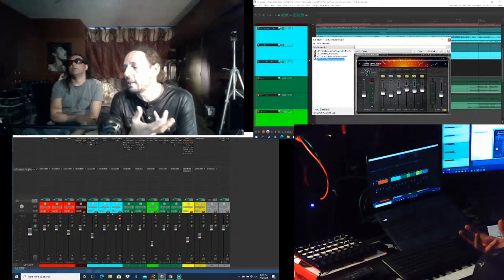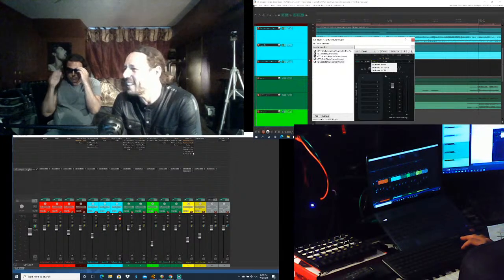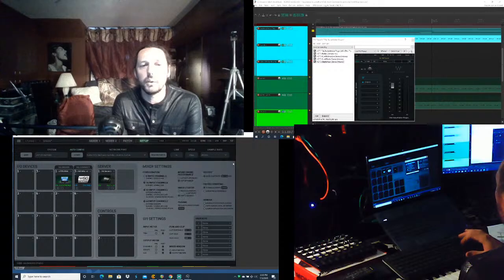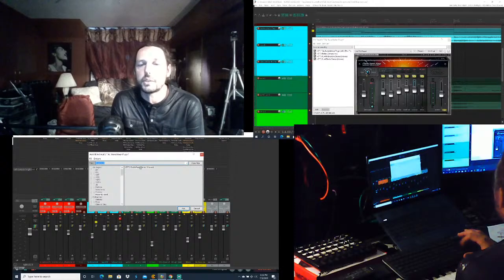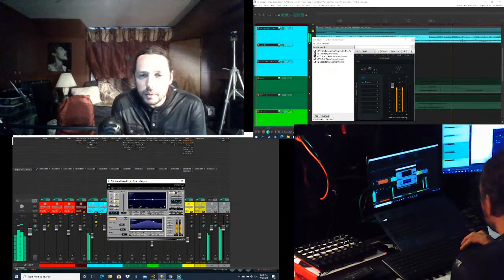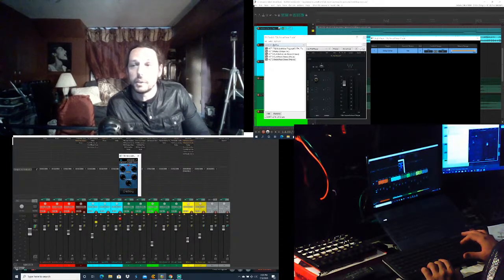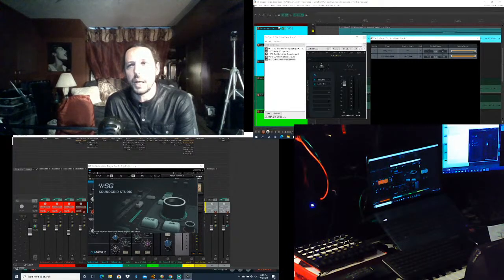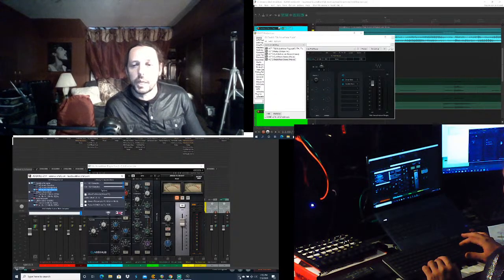Brethren and the Evil Empire Live Mix Session #14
"Shoebox" (part 4)...After a brief hiatus, the band is back to finish off the basic mix. With the addition of a new toy to the setup (Waves Extreme Server C), there shall be plenty of good times with a side of confusion.